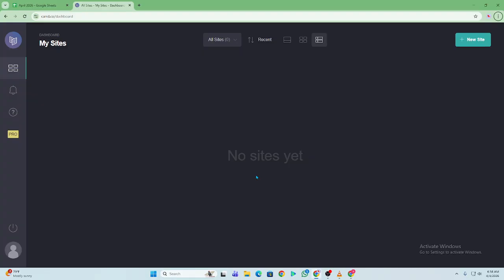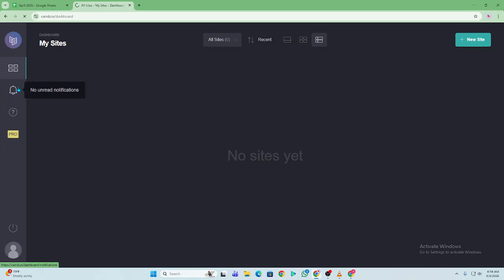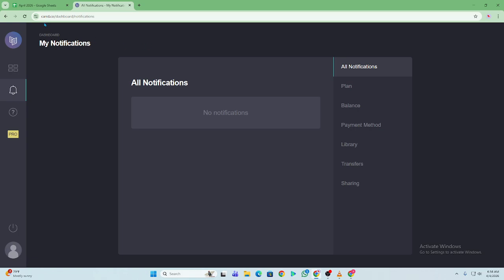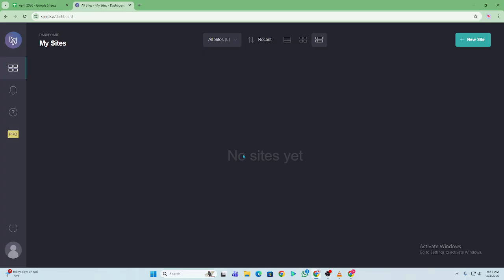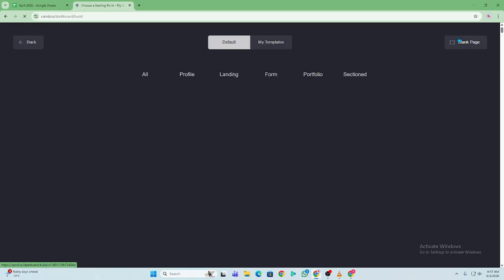How to fix Carrd domain connection issue full guide 2026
Having trouble connecting your domain to Carrd? In this 2026 full guide, learn step-by-step how to fix domain connection issues, update DNS settings, and properly link your custom domain. Perfect for US beginners, freelancers, and businesses who want a smooth and professional Carrd website setup.